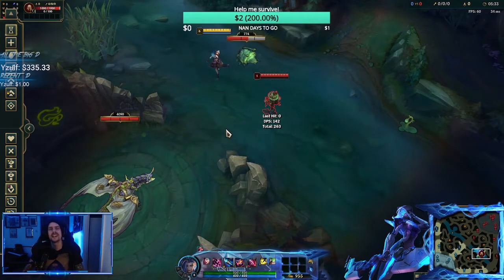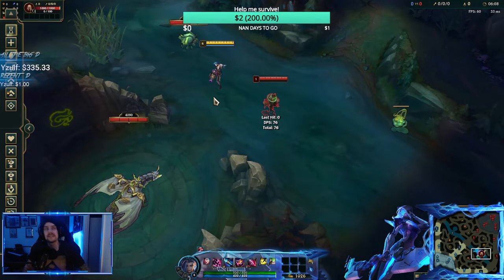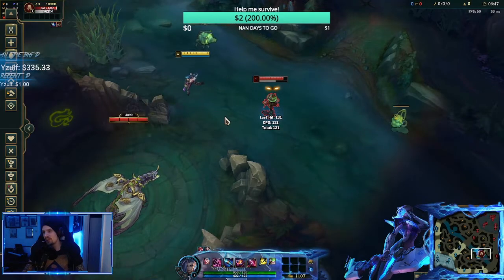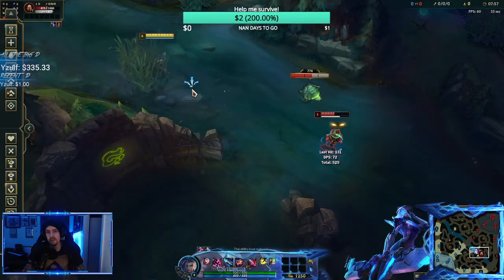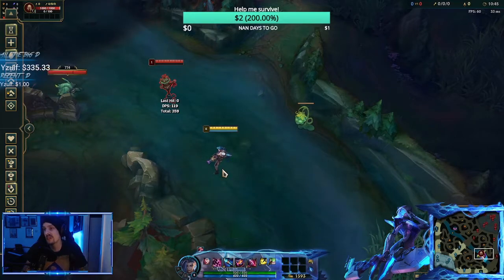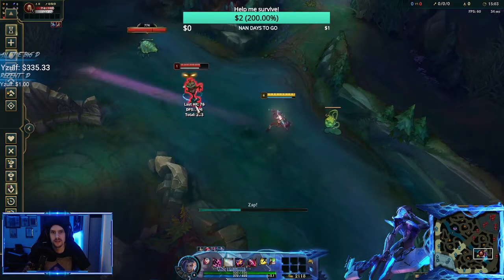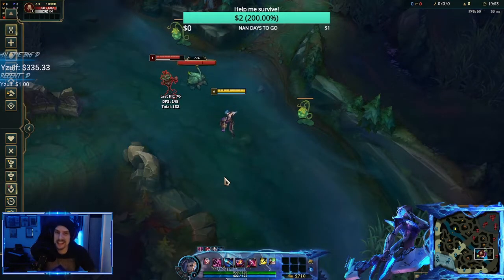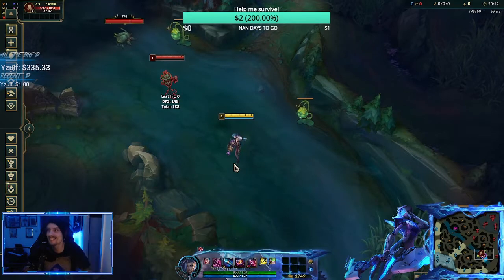Jinx tips & Tricks - Less QQ more PEWPEW!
Take care bros!